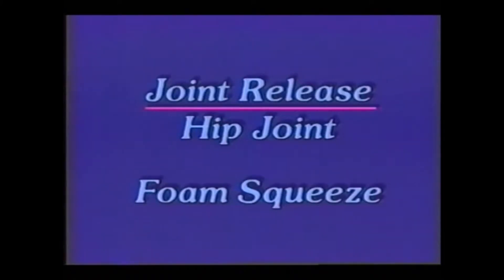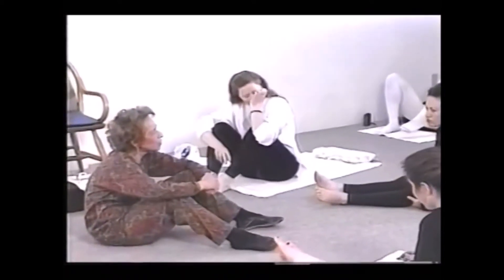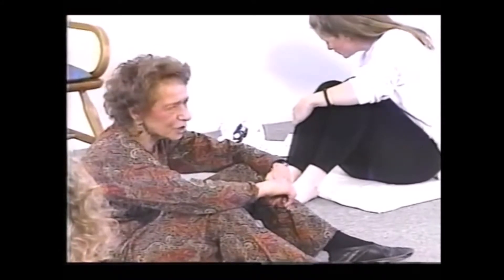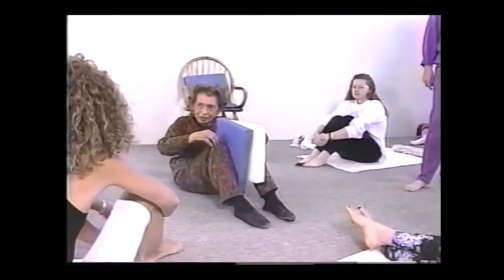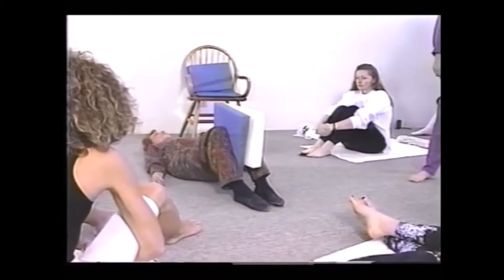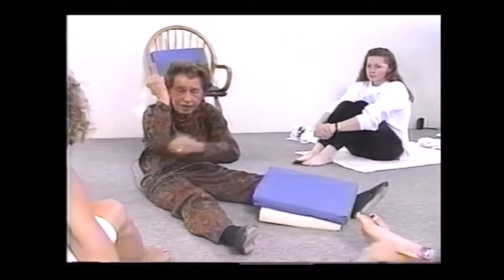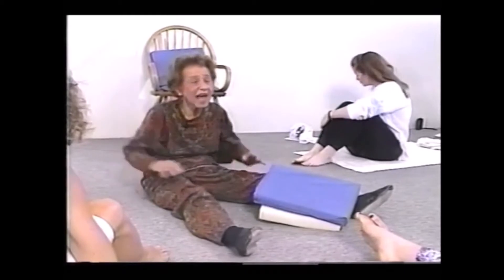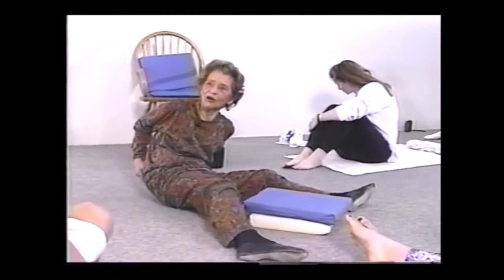Sciatic Nerve Release